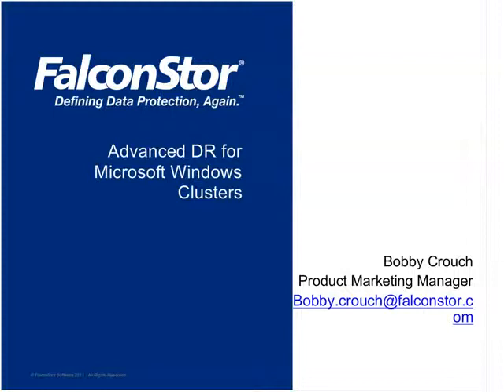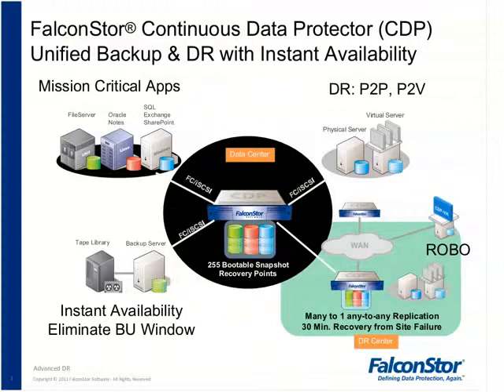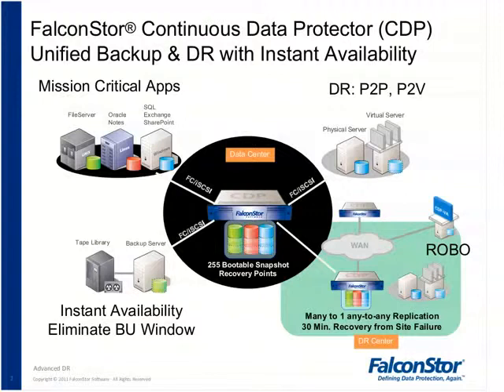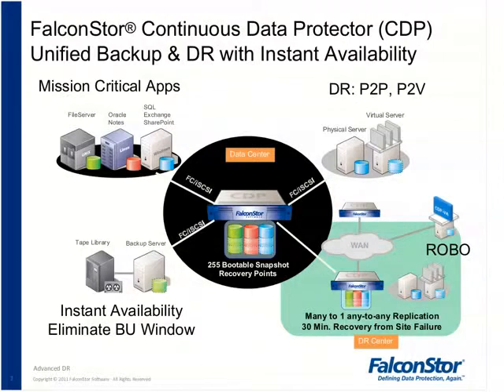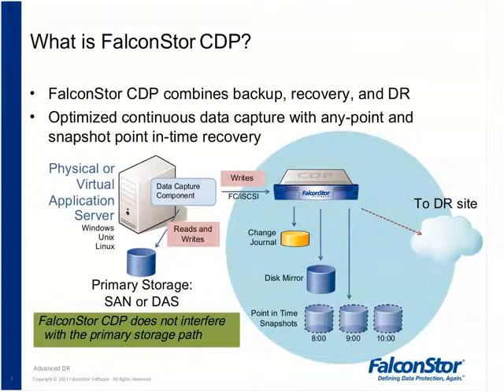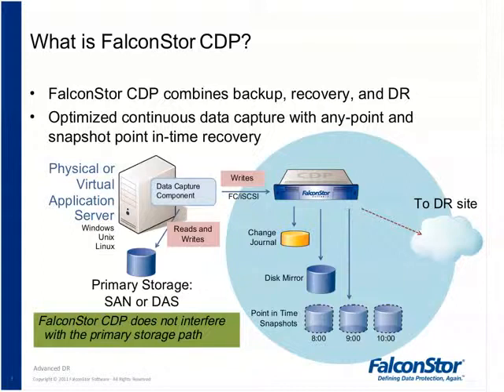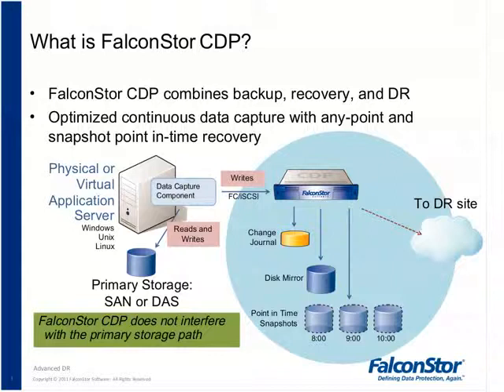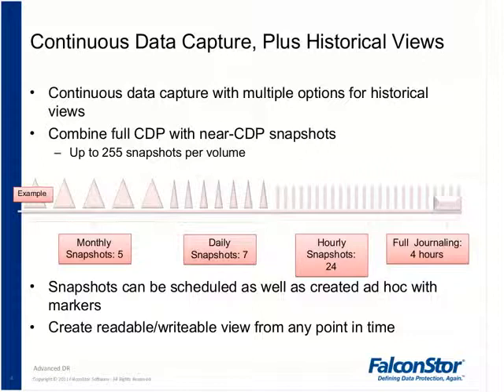Advanced Disaster Recovery for Microsoft Windows Clusters